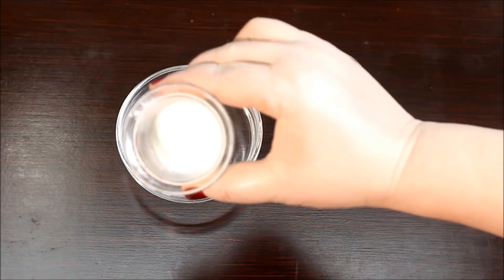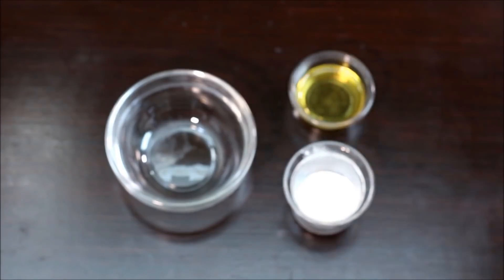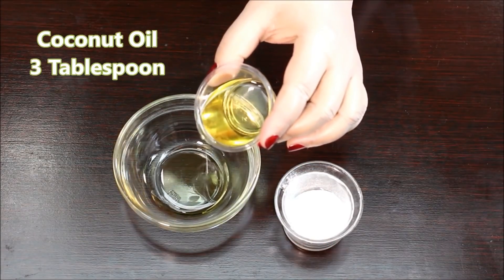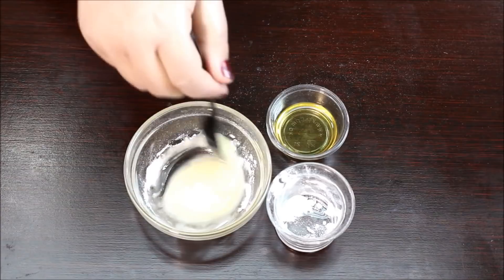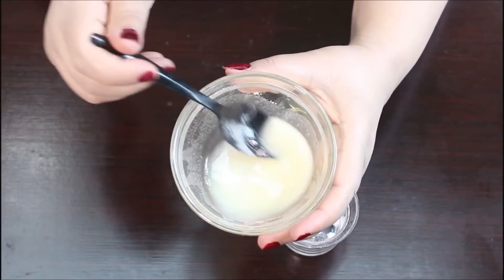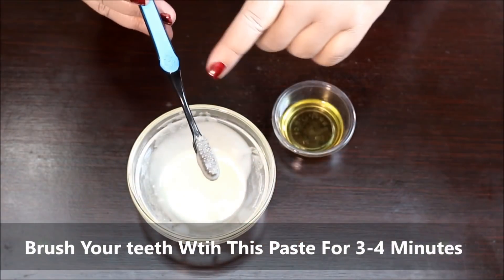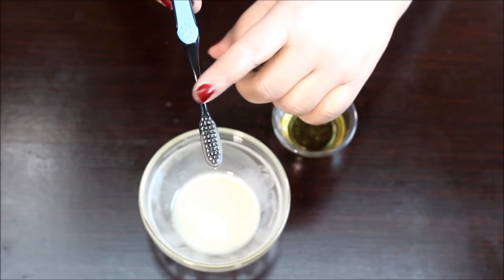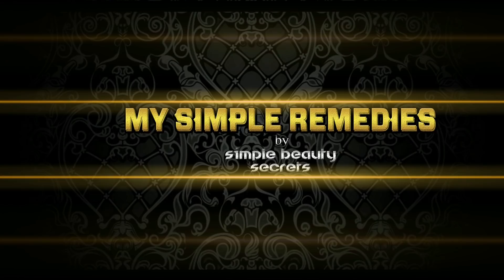A Dentist Friend Told Me How Whiten Your Yellow Teeth in less than 2 Minutes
This is a remedy for teeth whitening. This remedy is very effective to whiten your yellow teeth in just 2 minutes.It will make your teeth white like pearls. Now you can whiten your teeth easy at home with a homemade remedy. The ingredients used in this remedy are natural and can be easily available at home. Now you can easily whiten your teeth naturally with this amazing home made remedy . Pearly white teeth are not any issue anymore with just two ingredients you can whiten your yellow teeth easily at home
ingredients : cocunut oil
baking soda.
with the help of these two ingredients easily you can whiten your teeth naturally at home.
Apply it on teeth with tooth paste and in just two minutes your teeth will be all white and shinning.

other realted videos of my channel are.
Apply This On Hair And In Just 1 Week You'll Be Surprised By Your Hair Growth

Do This & Your *HAIR" Will Grow "A LOT" Plus No "Hair LOSS" in JUST "14 Days" -  That is True
Do This and your Hair will Grow More & More Like This Girl - This is Not a Joke